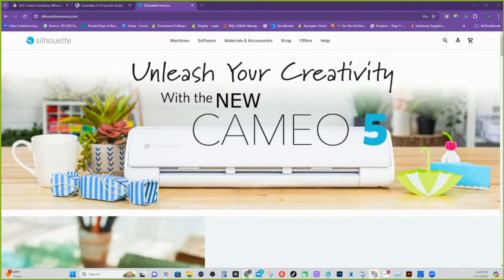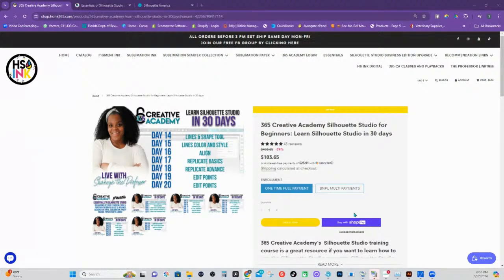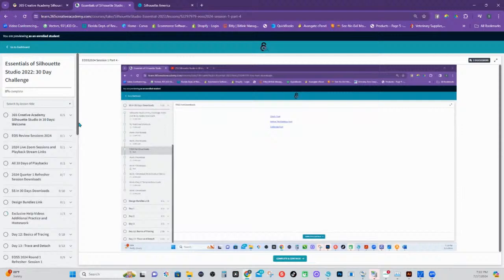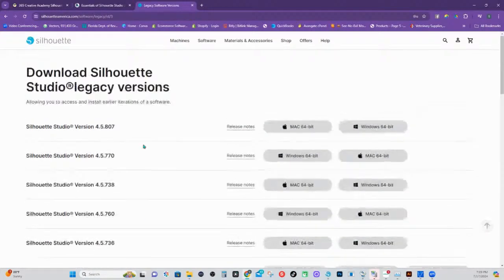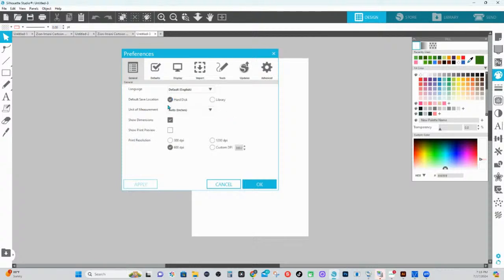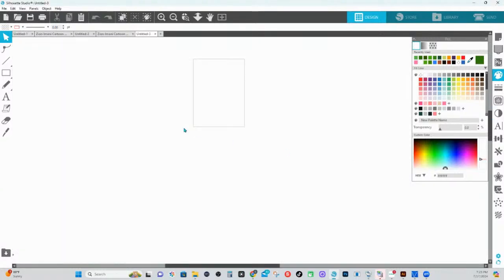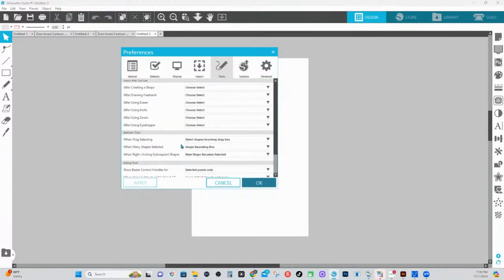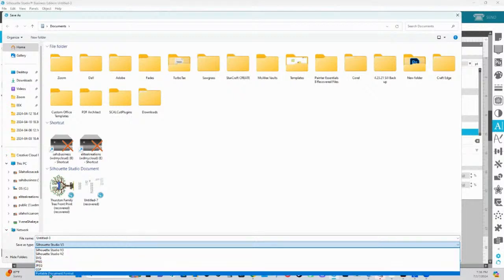EOS Quarter 3 Review LIVE STARTS NOW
Silhouette Studio is a FREE design software from the makers of the Silhouette Cameo, Portrait and Curio machines that you can also use as a stand alone graphic designing software WITHOUT a machine to create printable designs for projects like Sublimation or to use with other programs like Cricut DS to cut using your Cricut Cutting Machines.

We have thousands of videos Live and Prerecorded Here on Youtube but to get guided, detailed, step by step, easy to find tutorials enroll in our Essentials to Silhouette Studio Training Course.

a Like
a Share
a Tag of a friend
Stars on FB
Super Chats on Youtube